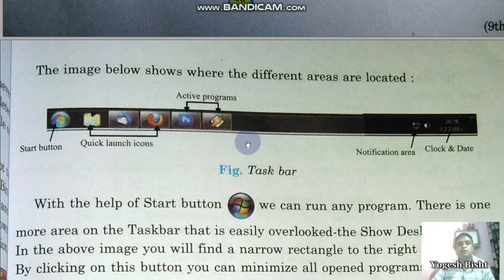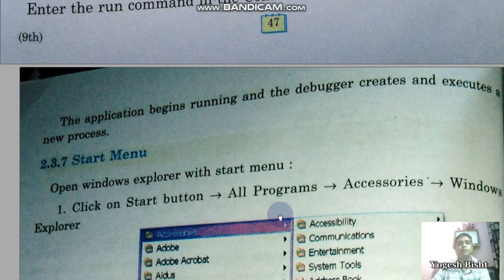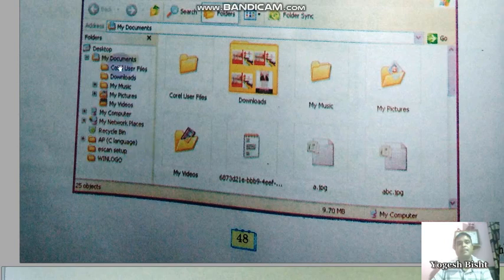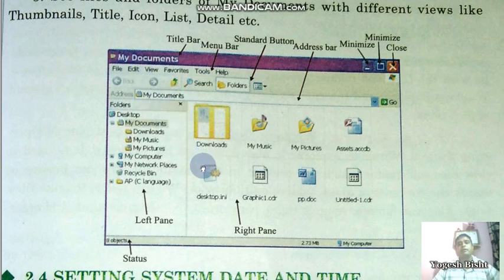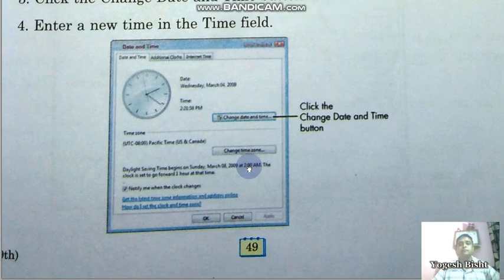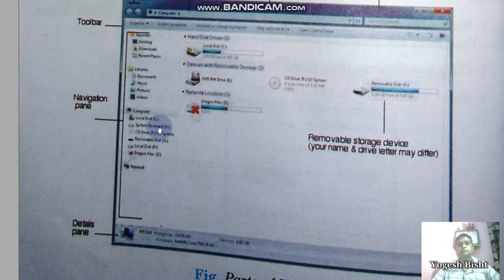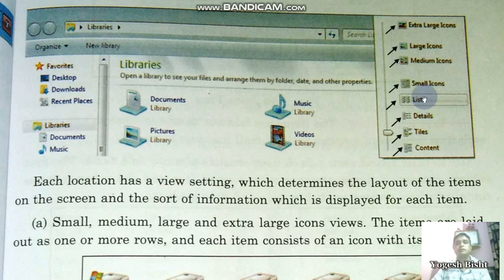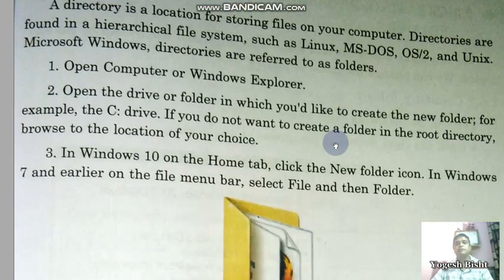Basic Concept of an Operating System-II